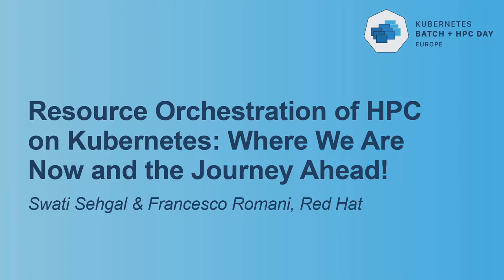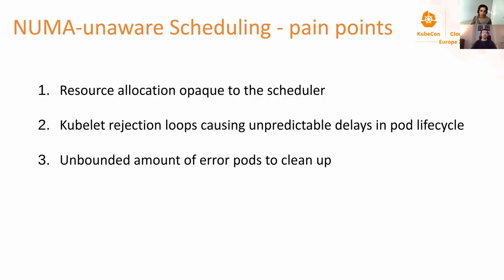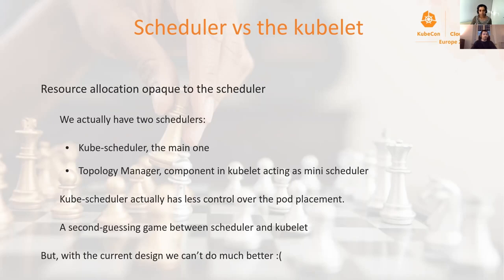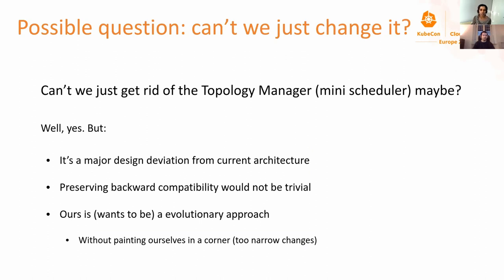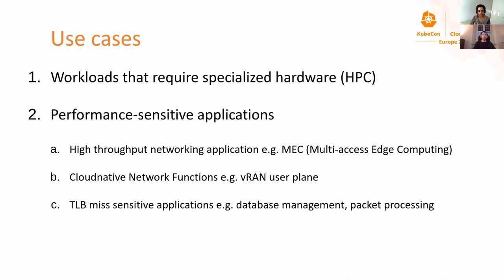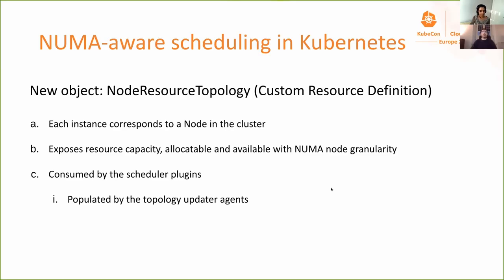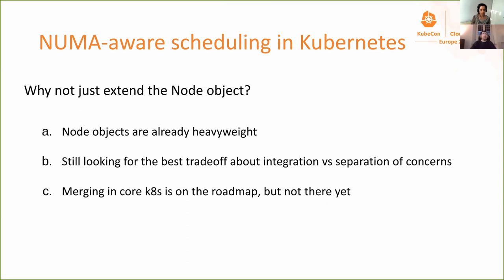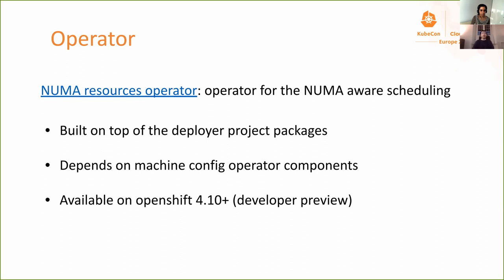Resource Orchestration of HPC on Kubernetes: Where We Are Now and... Swati Sehgal & Francesco Romani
Resource Orchestration of HPC on Kubernetes: Where We Are Now and the Journey Ahead! - Swati Sehgal & Francesco Romani, Red Hat

Kubernetes has become a norm for orchestrating containerized microservice applications in the domain of cloud and enterprise; it is however not yet widely adopted in HPC. HPC enablement on Kubernetes is still a challenge due to requirements like NUMA aware scheduling, advanced resource reservation/allocation capabilities and managing job dependencies and synchronization. Resource managers in Kubelet facilitate the allocation and NUMA alignment of CPU, memory, and devices. The information disconnect between kubelet and the scheduler however, is still a gap that needs to be addressed. The scheduler is oblivious to the resources availability at a more granular, NUMA-zone level which can lead to suboptimal scheduling decisions placing workloads to nodes where alignment of resources is impossible. Contributors from sig-node formed a team to address this problem and implement a numa-aware scheduler and the related infrastructure. Representing the team, the presenters will educate the attendees about the journey of this feature, challenges encountered, end to end solution, current adoption, its roadmap and cover the deployment steps for optimized performance of workloads.